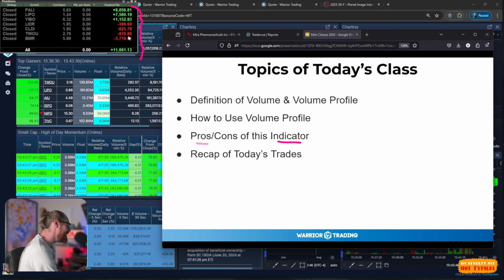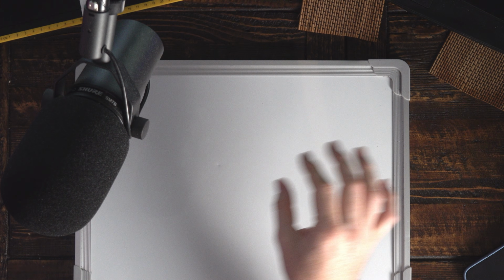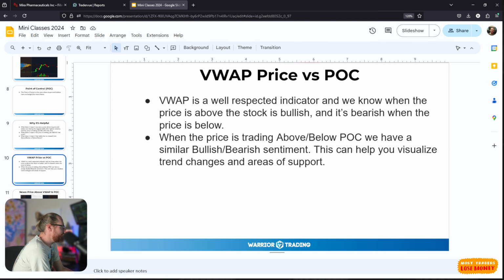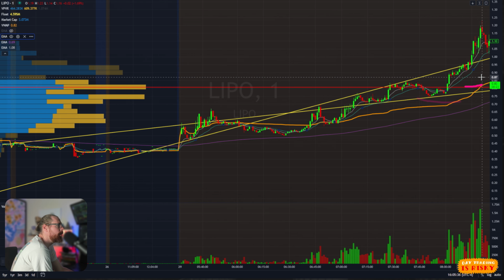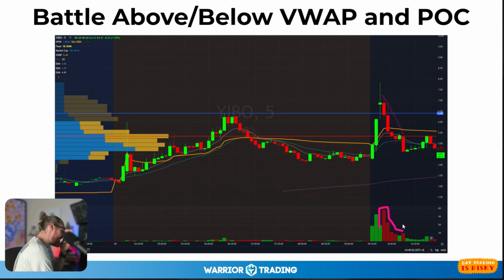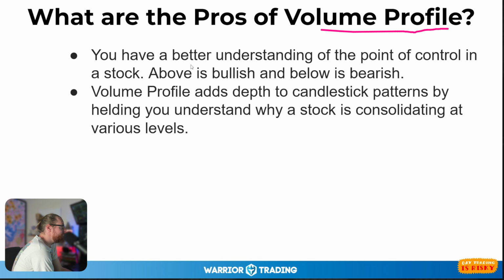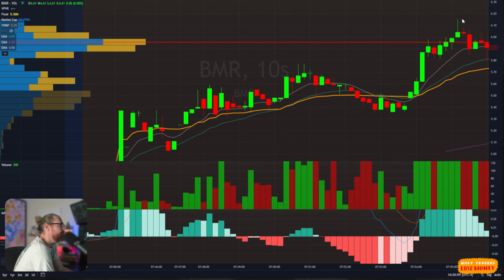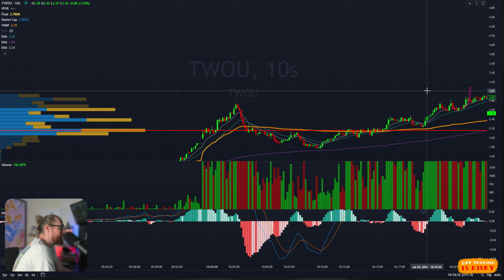The RIGHT WAY to use Volume on Candlestick Charts (with ZERO experience)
Grab a copy of "How to Day Trade: The Plain Truth" 🍏

Check out the two international broker choices for Small Accounts